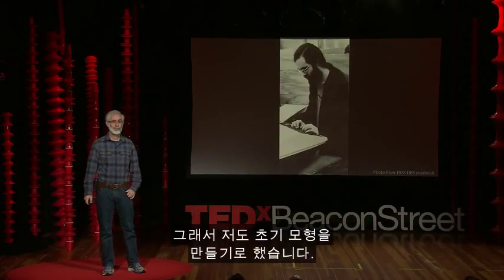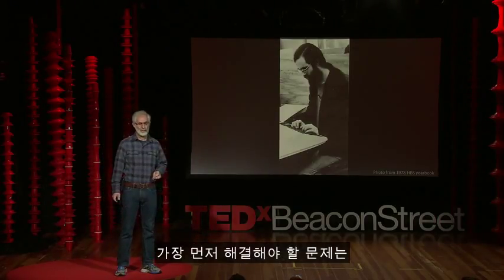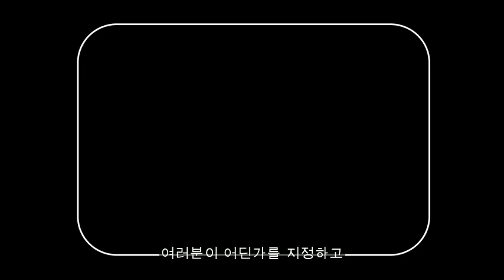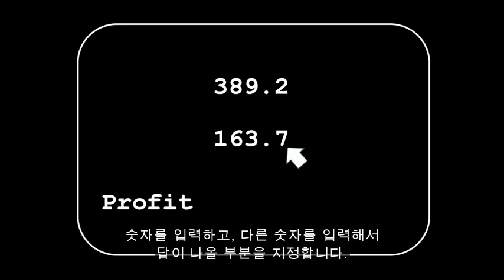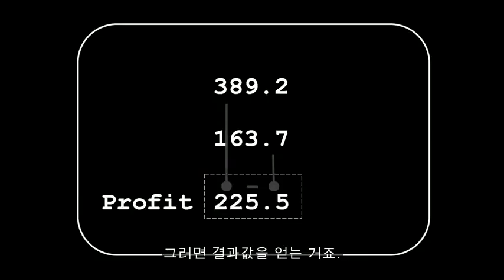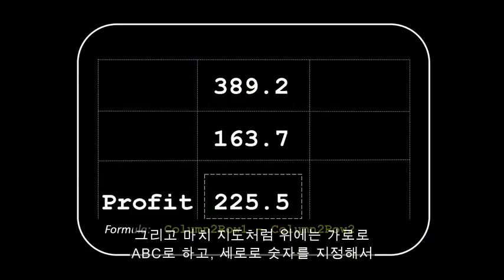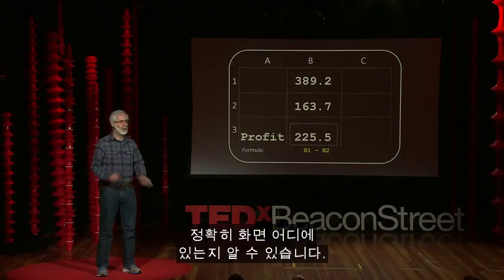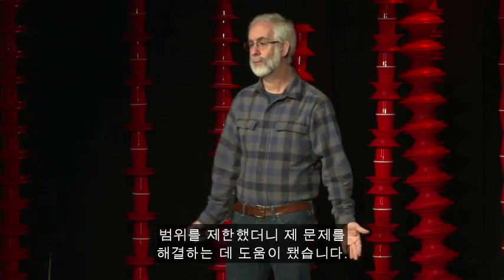DanBricklin 2016X 480p ko의 사본